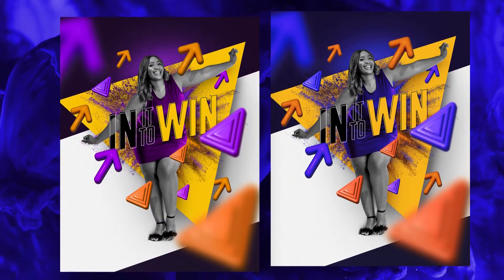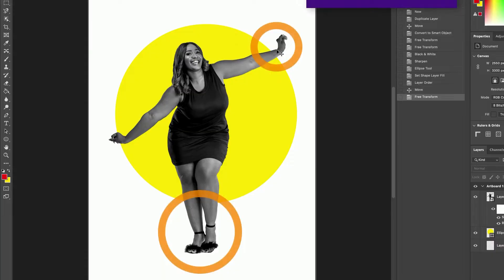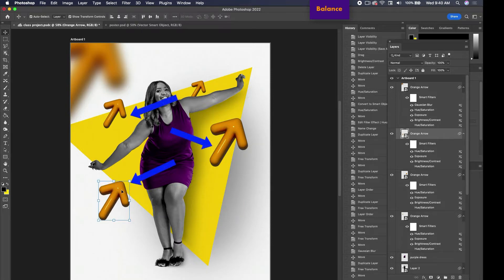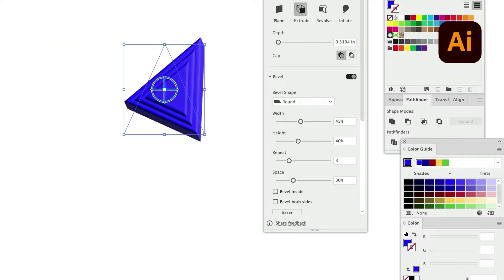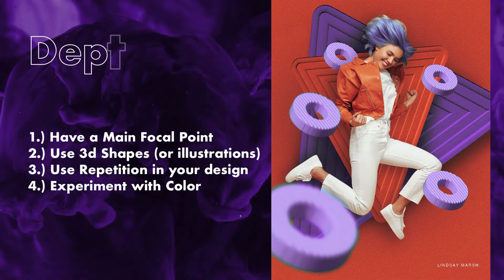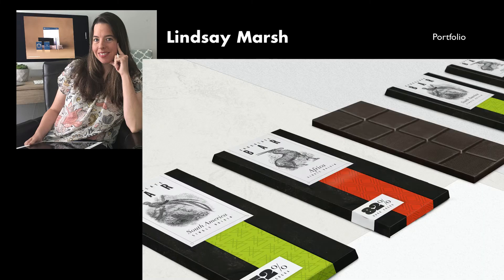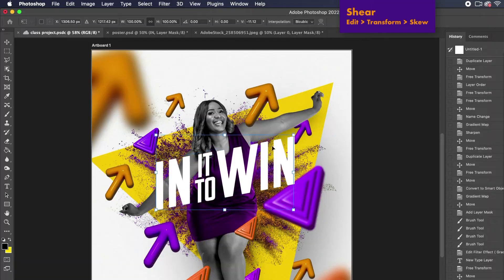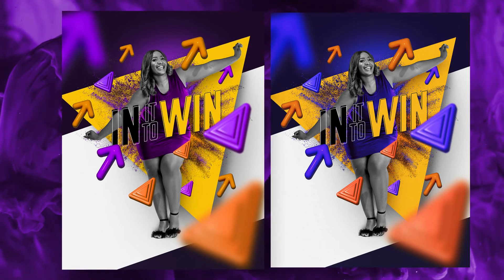NEW Lessons Added! Create A Dynamic Poster Design in Adobe Photoshop!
Excited to be able to release these latest lessons on Udemy and Skillshare!

Udemy Students: This update is FREE for all students of the Graphic Design Masterclass Intermediate Level course! Link here (section 11):

Skillshare Students: This is out and FREE for all Skillshare subscribers

🔥My Favorite Graphic Design Books:

🔥My Favorite Graphic Design Gear (full list):